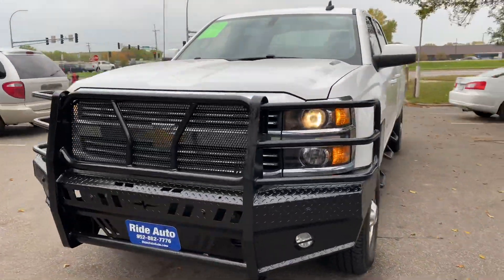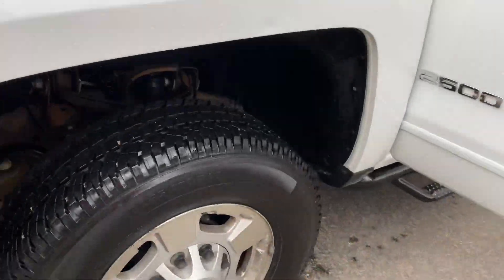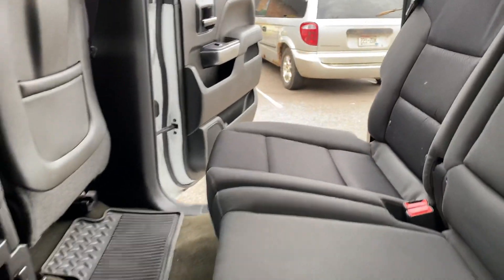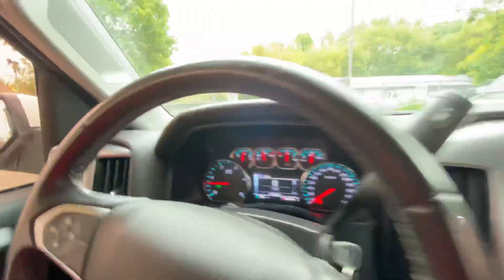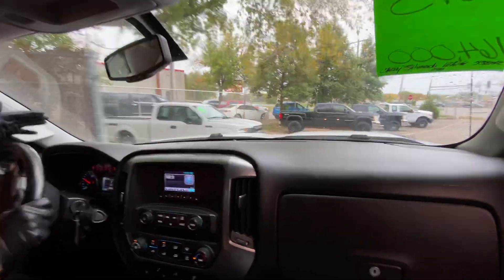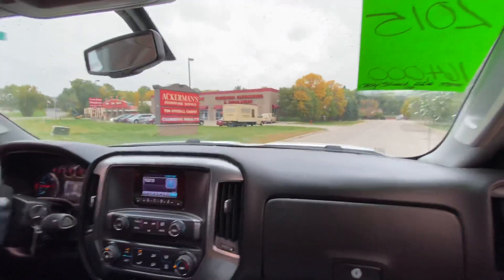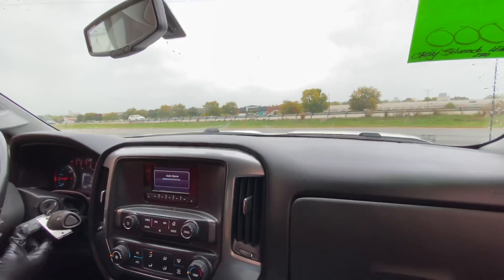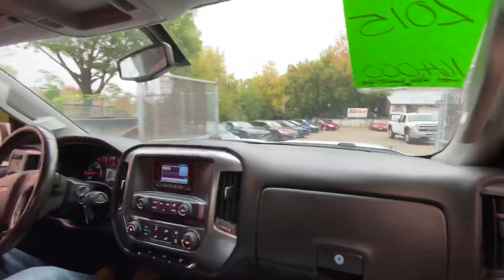2015 Chevy Silverado 2500 HD stock # 20276